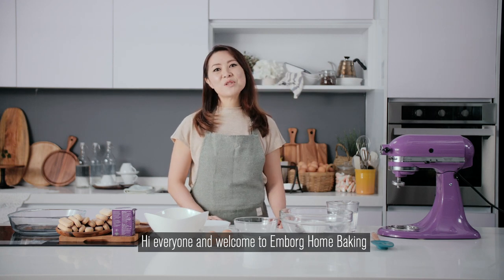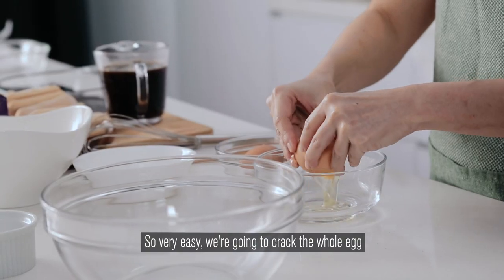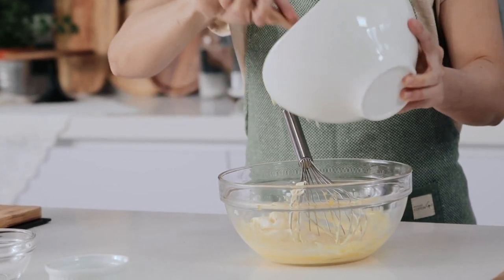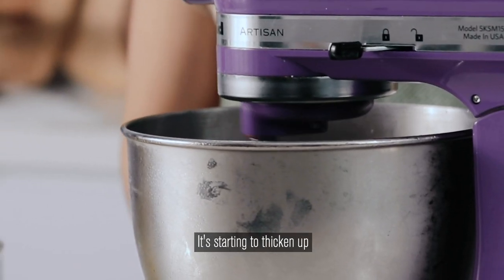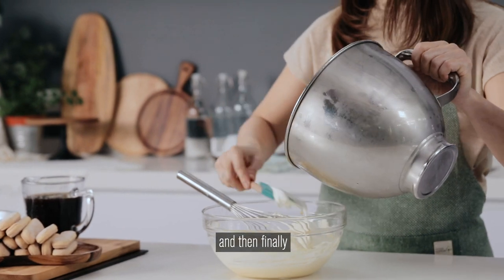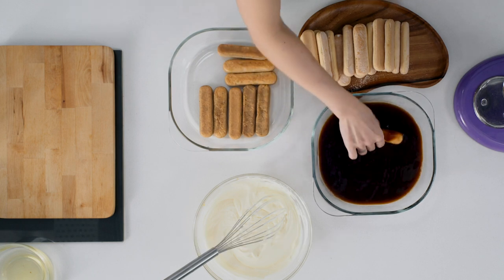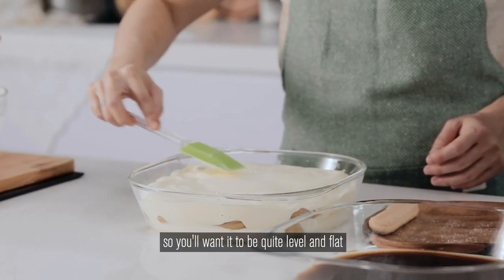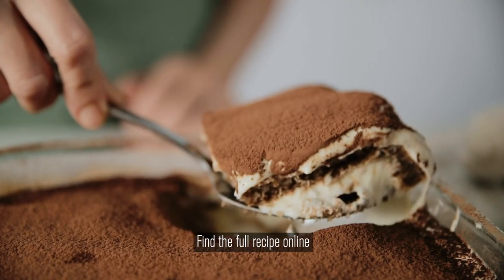Simply Creamy Tiramisu | Emborg Home Baking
It's all about coffee this time! This classic Italian dessert is easy to make and doesn't require any baking. And if you're a real coffee junkie, you can use espresso in your tiramisu cake for a more deliciously stronger coffee taste.